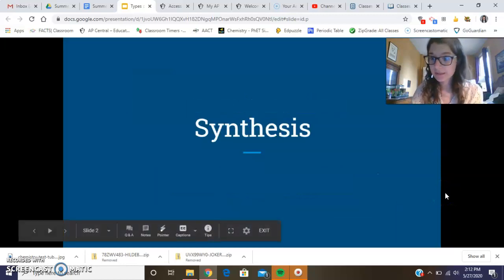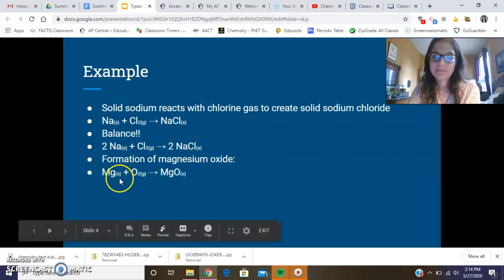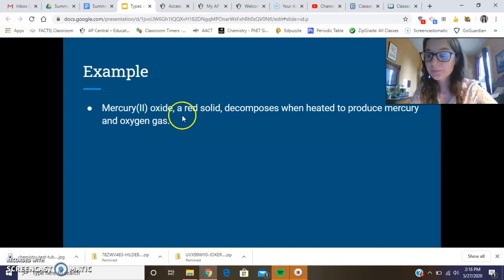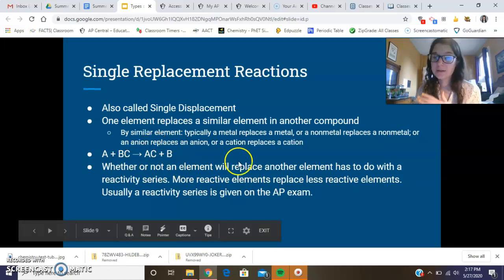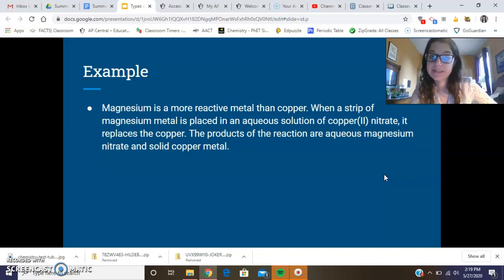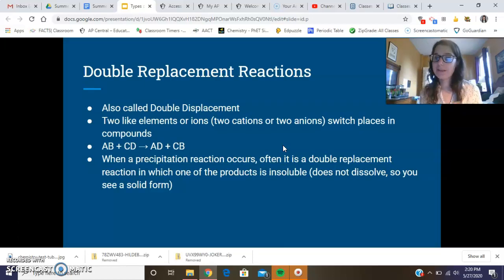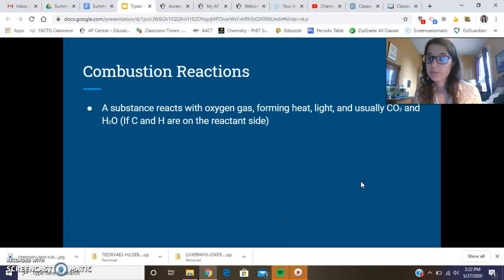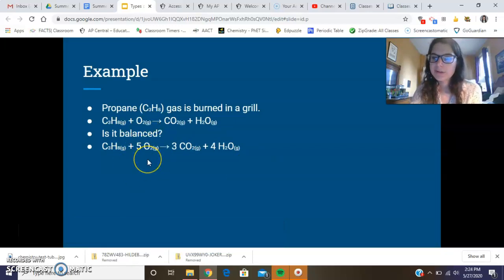AP Summer Review: Types of Chemical Reactions